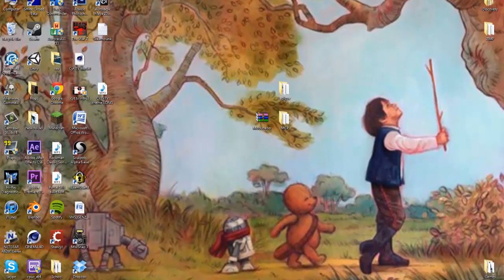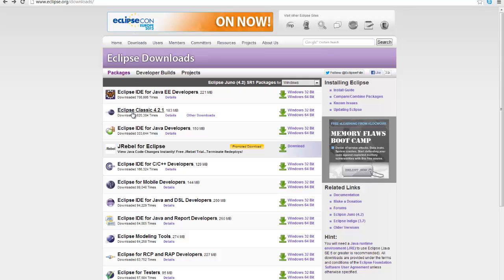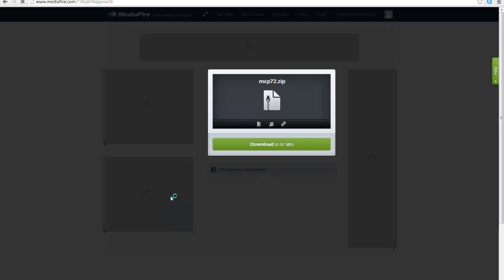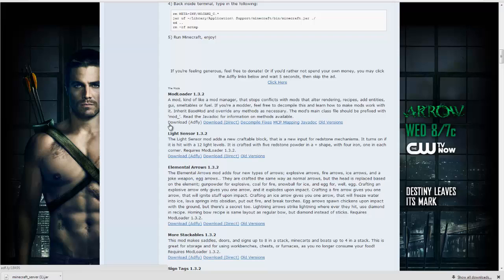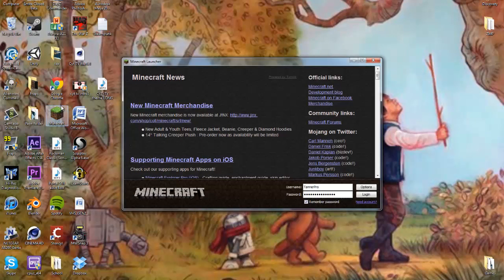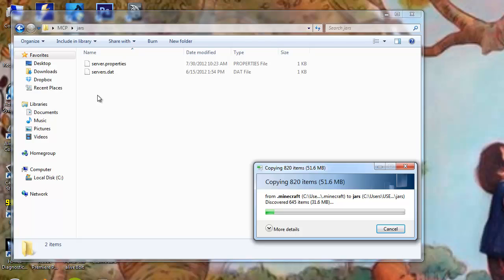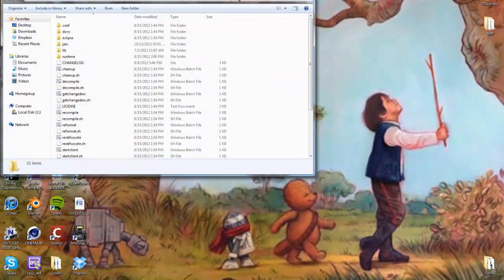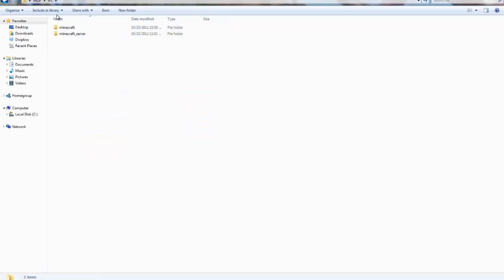Minecraft Modding Tutorial - Episode 1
Minecraft Modding Tutorial - Episode 1 in 1.3.2

What I cover in this video:
How to set up MCP with Eclipse and Mod Loader.